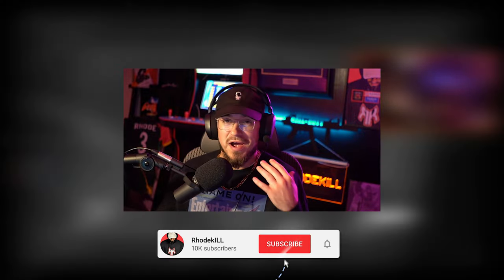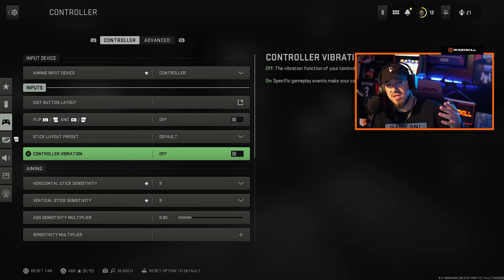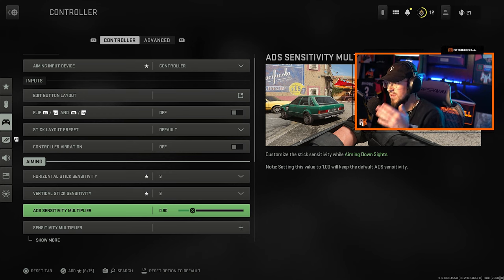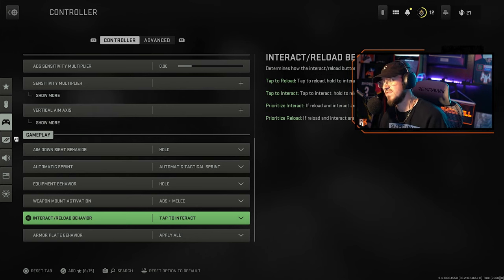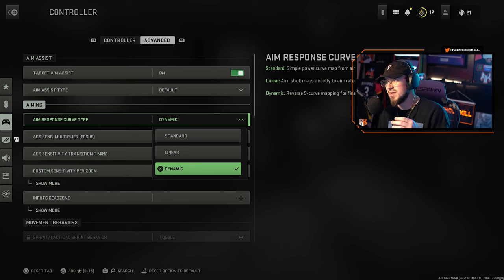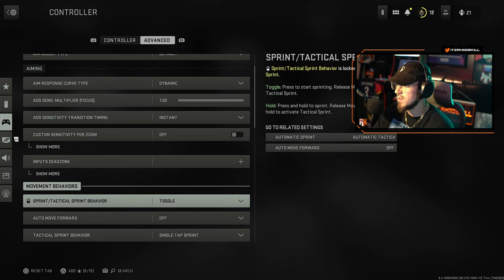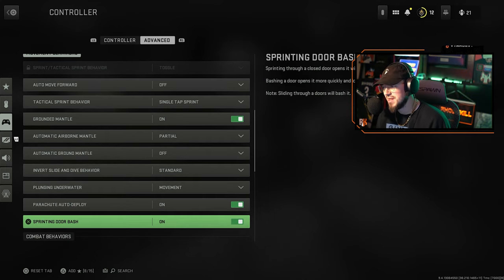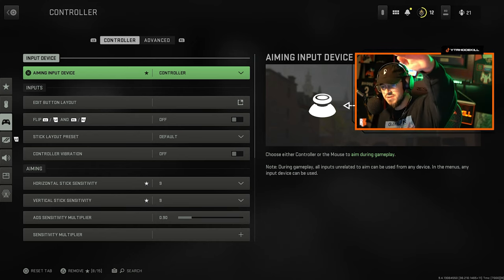Best Controller Settings for PC in Modern Warfare 2 (MW2 Best Settings)